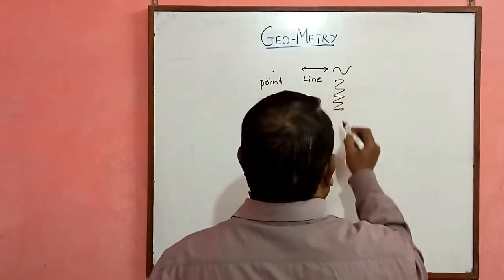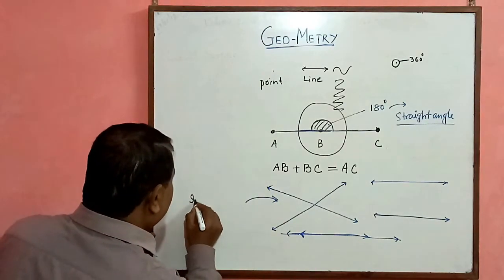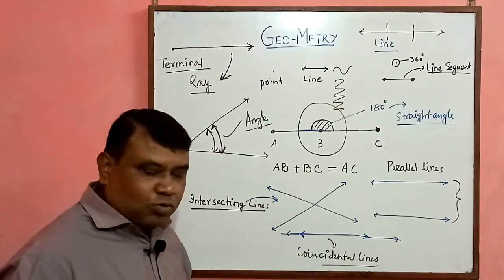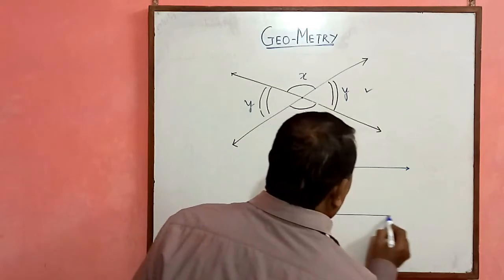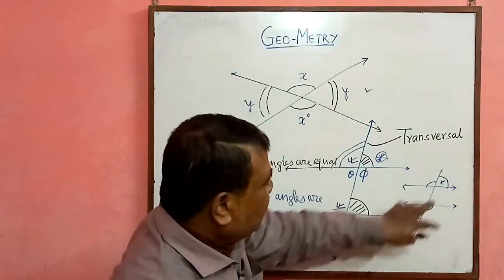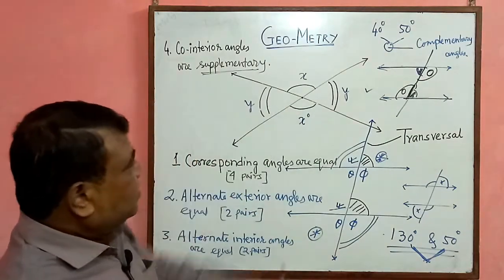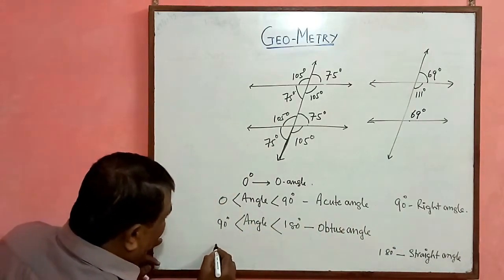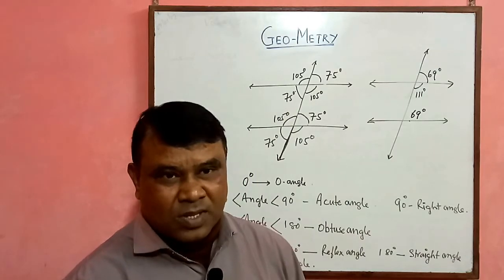BASICS OF GEOMETRY (PART1)